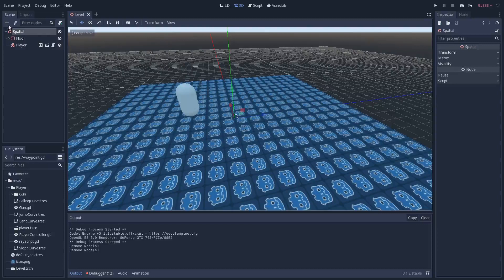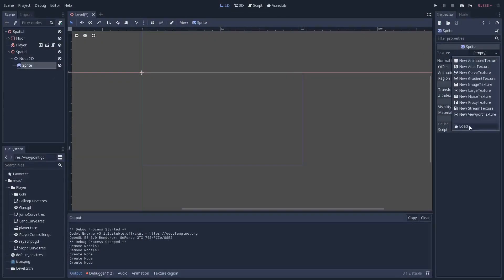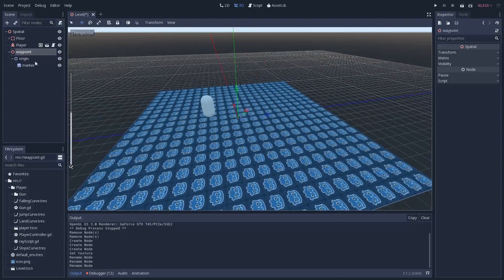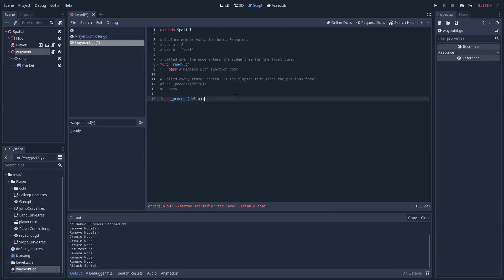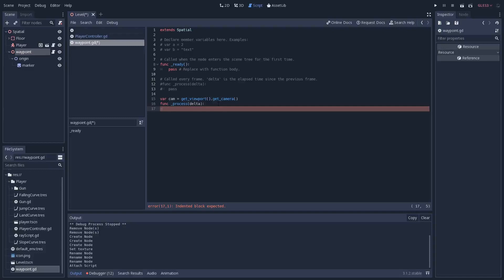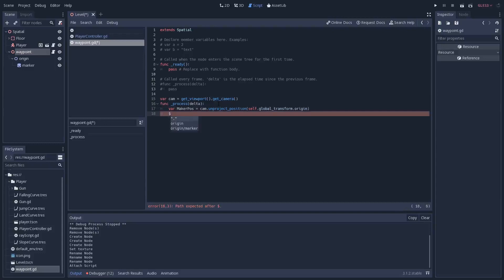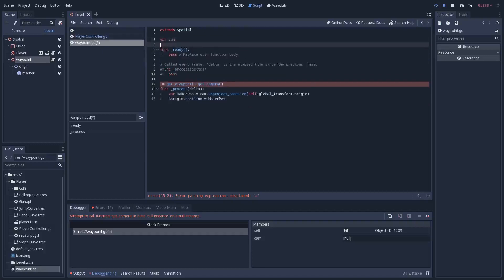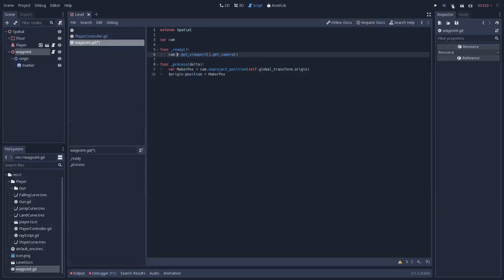Waypoint marker Godot tutorial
How to create a waypoint marker for a 3d game in Godot engine